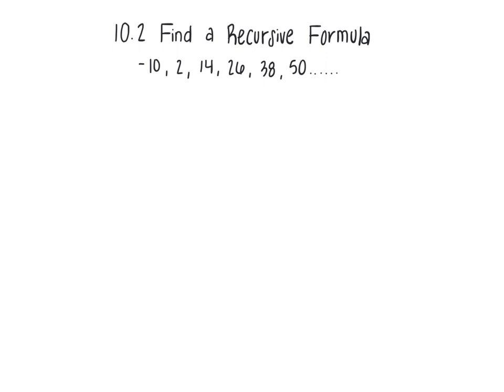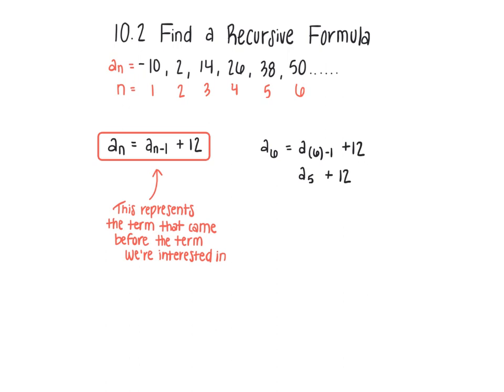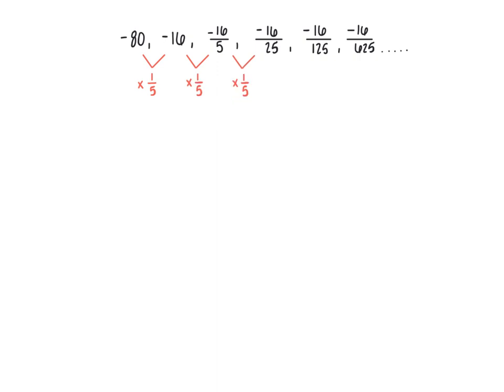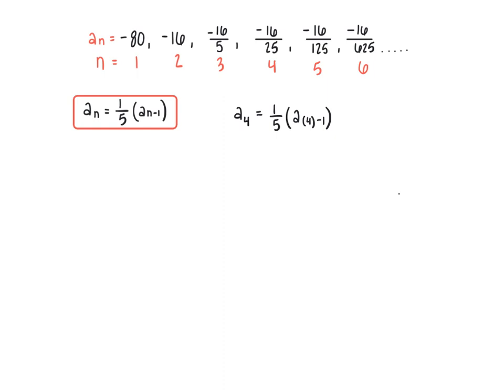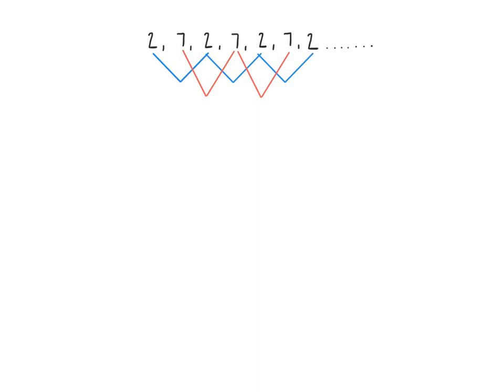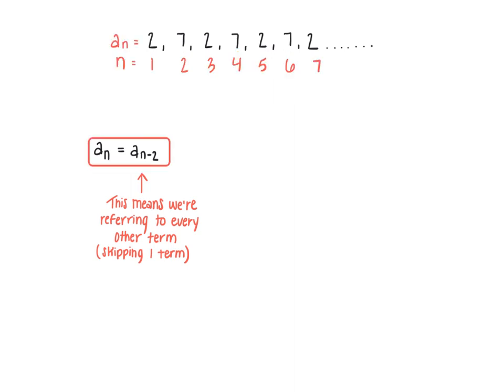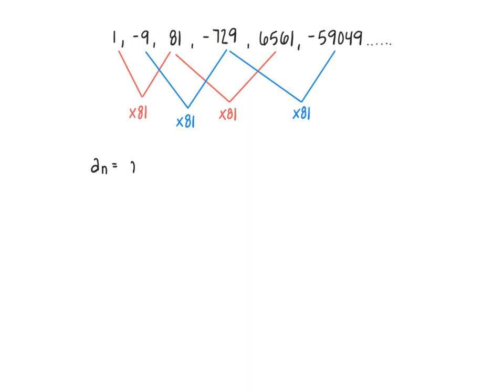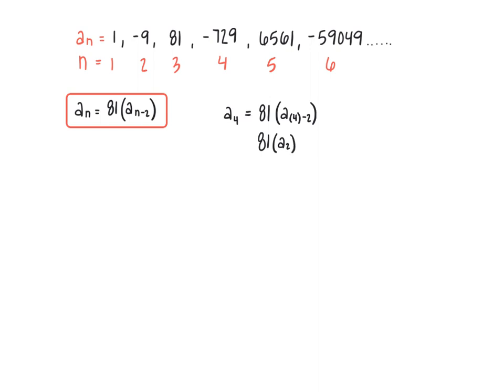Sequences: Writing Recursive Equations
This video reviews how to write recursive equations.